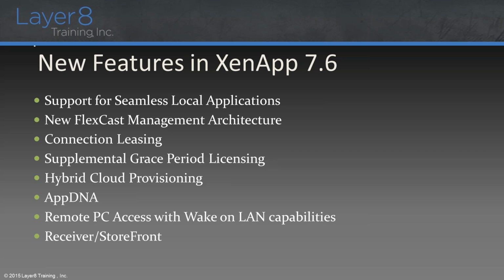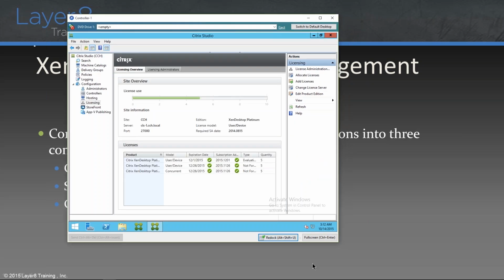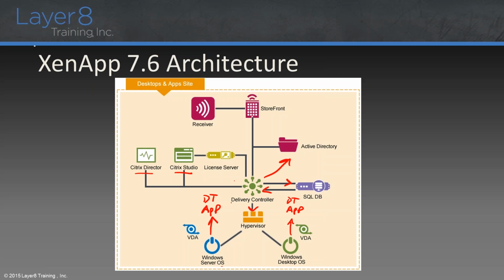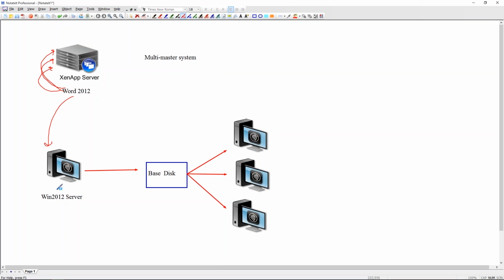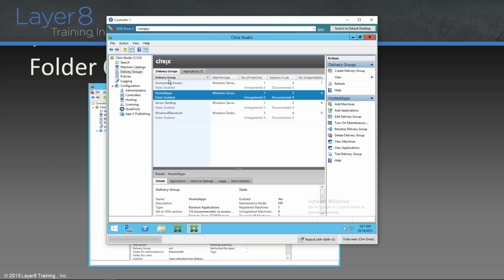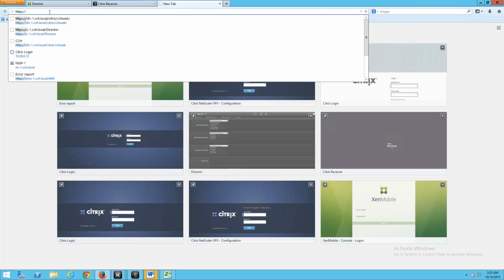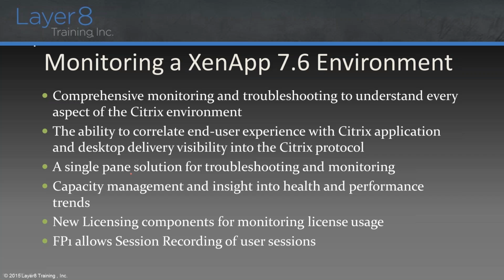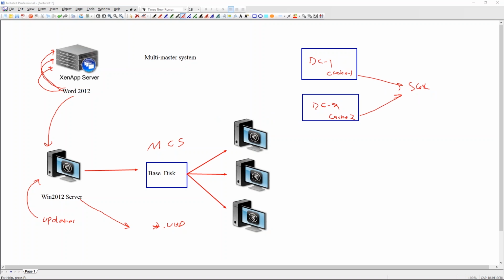XenApp and XenDesktop 7.6 - New Features and Best Practices - 10-14-15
In this webinar, participants will be introduced to the components and capabilities of XenApp & XenDesktop 7.6 and how to leverage the new FMA architecture for deployment in their environment.

Live Lab Demonstrations:
- StoreFront 2.6
- First look at StoreFront 3.0
- Citrix Director
- Citrix Studio
- Publishing Applications

Topics Covered:
- The new features available in a XenApp and XenDesktop 7.6 deployment
- Hardware requirements and Best Practices for High Availability
- Basic architecture and components in a successful XenApp and XenDesktop 7.6 deployment
- The role of the Delivery Controllers and Application Servers
- The role of Store 2.6 and new features
- Managing and configuring application hosting
- The integration of XenApp 7.6 with XenDesktop 7.6 and scalability options

to get the companion Bonus Training Videos with about 1 hour worth of in-depth technical training on topics such as Application Publishing, Installing StoreFront 2.6 and Authentication on NetScaler.

Layer8 Training has the largest Citrix Class Schedule in North America. In addition, we offer training from a variety of vendors.